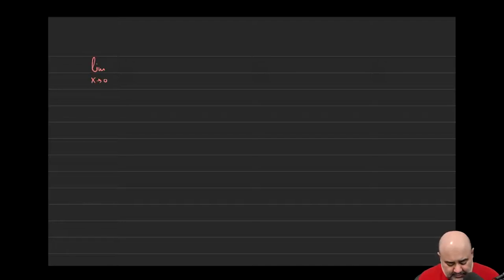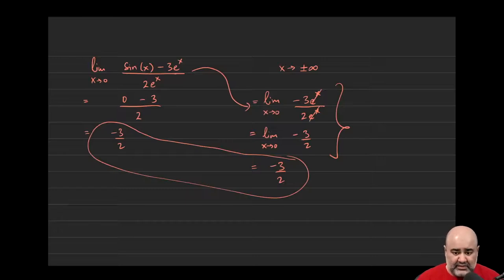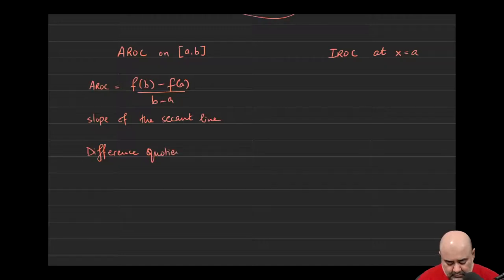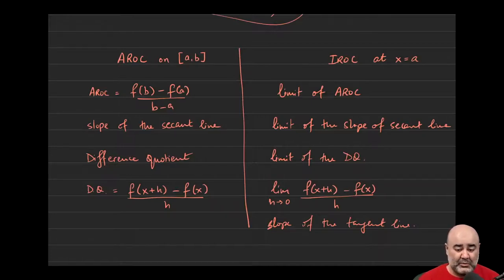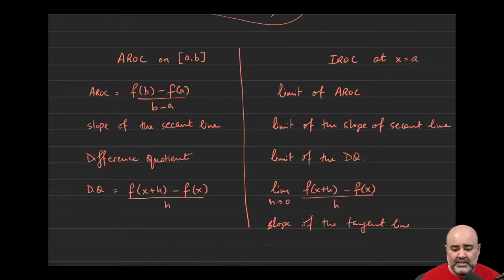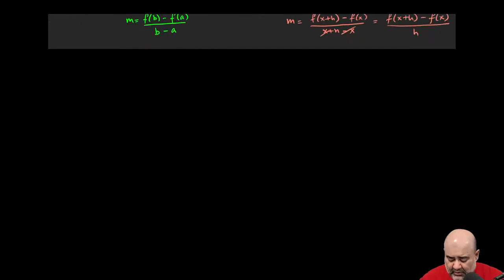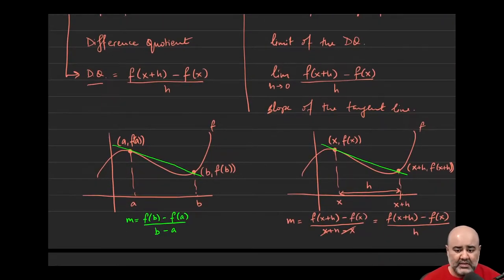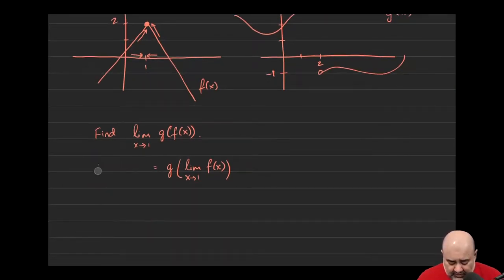Some Recurring Mistakes (Unit 1 - Limits and Continuity)